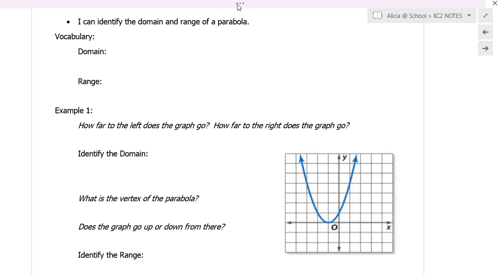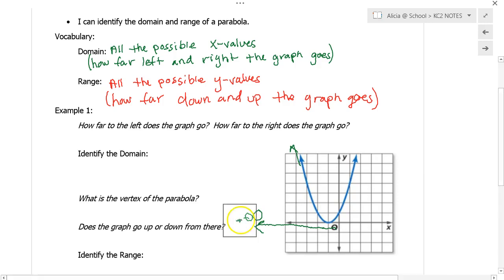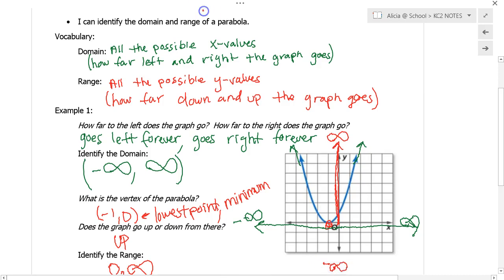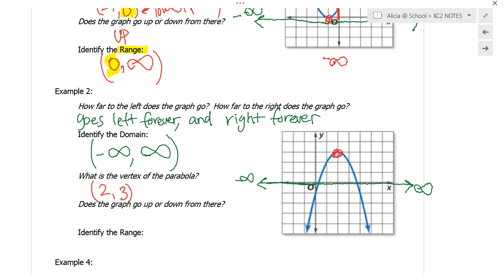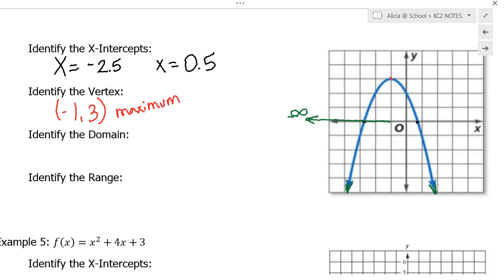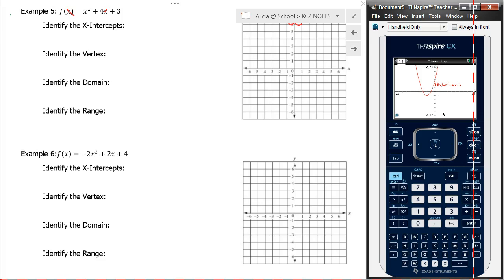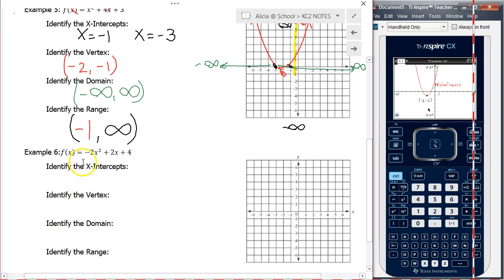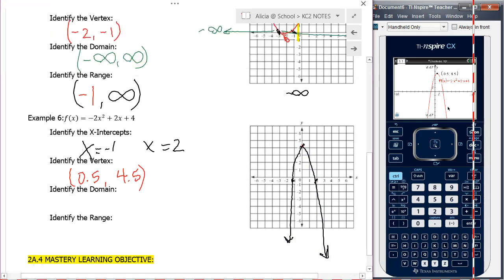Core KC2 Target 2A 3